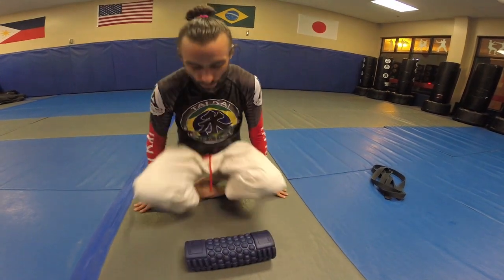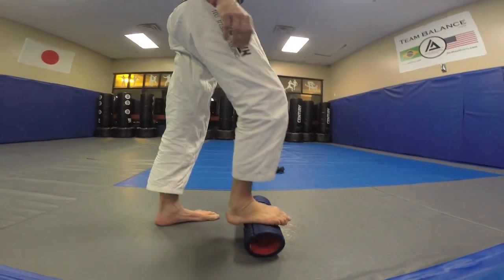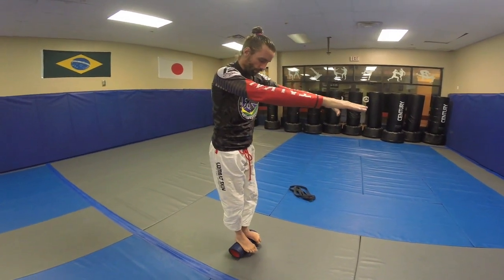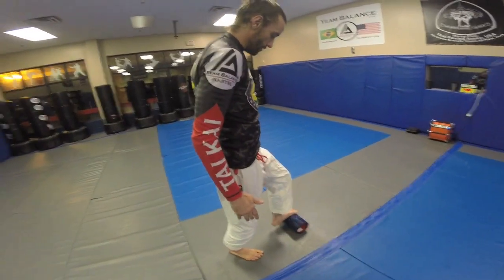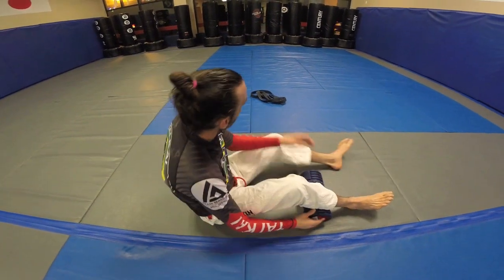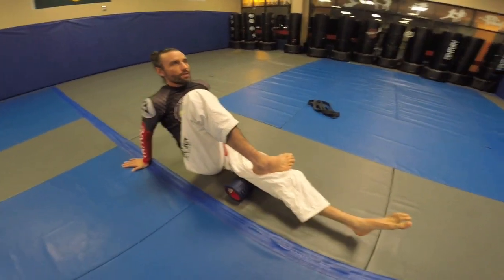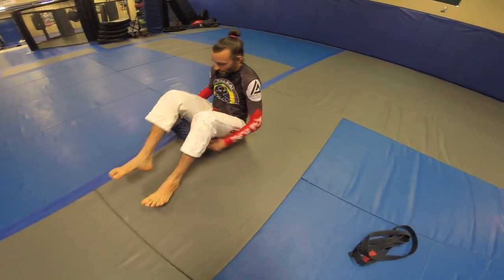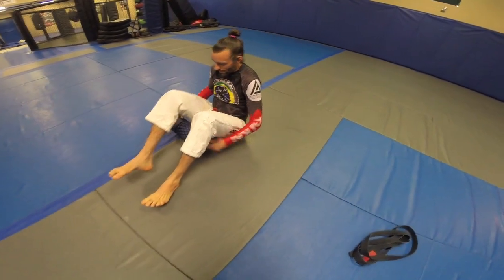Foam Rolling for BJJAfter40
Foam roller exercises for BJJAfter40